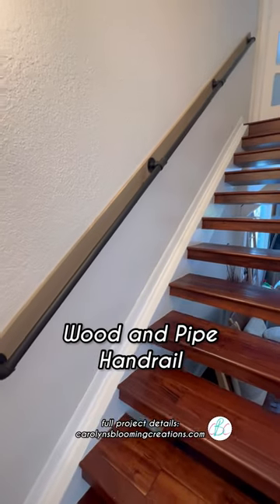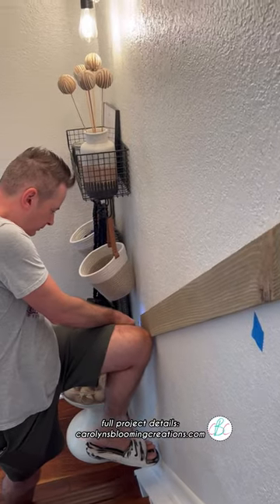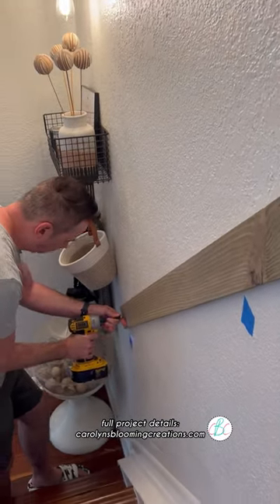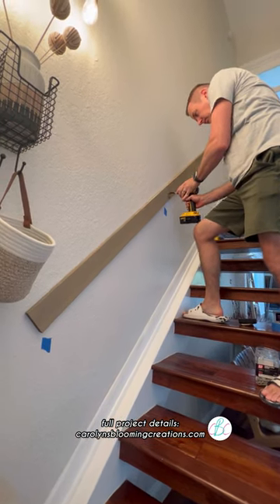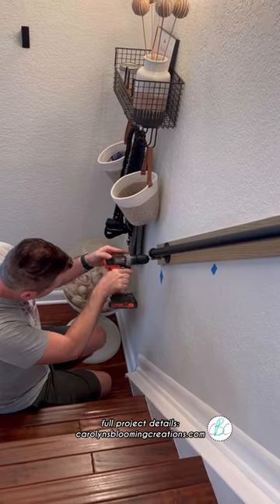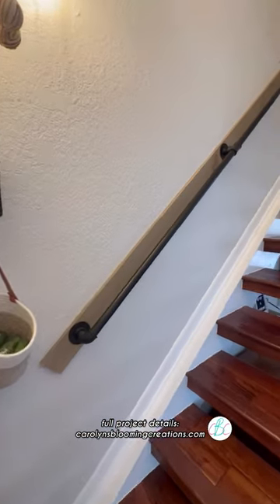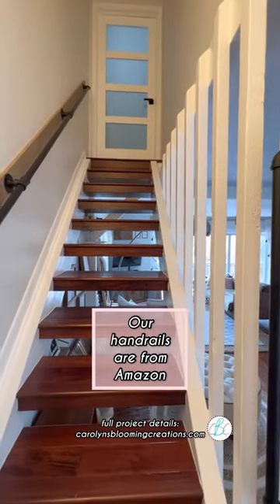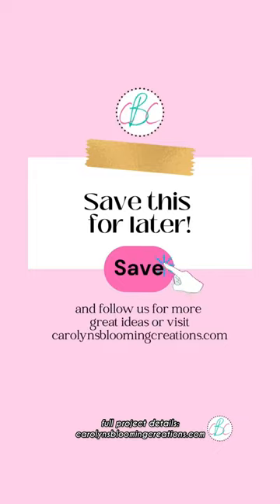Easy and Quick Wood and Pipe Handrail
**VIDEO INFORMATION: Carolyn J. Braden (BA and MAEd), Owner and Creator of Carolyn’s Blooming Creations, a creative lifestyle brand dedicated to making the world a little happier and craftier.

to shop our favorite finds which will ultimately support us and our mission of creating free educational content for you!

Carolyn is a participant in the Amazon Services LLC Associates Program, an affiliate advertising program designed to provide a means for sites to earn advertising fees by advertising and linking to Amazon.com. Many links are affiliate links, meaning I am compensated when you shop through these at no extra fee to you. These help me spend as much time as possible making free content for you. Thank you in advance to anyone who chooses to use my links!

This is my own personal DIY and may not be suitable for everyone. By engaging with this video, you agree that you do so at your own risk.